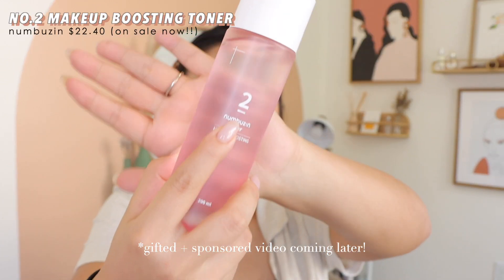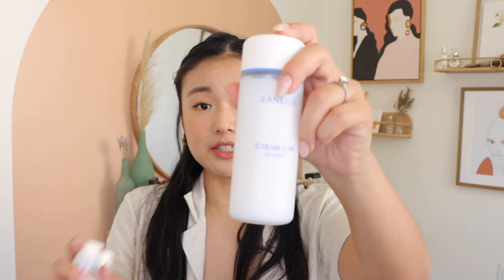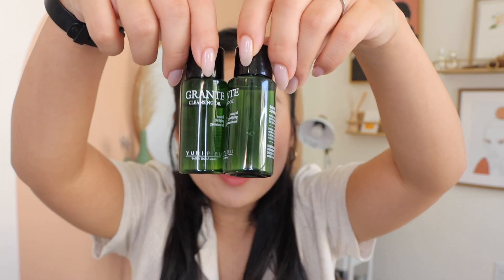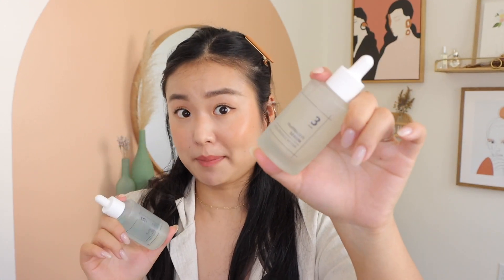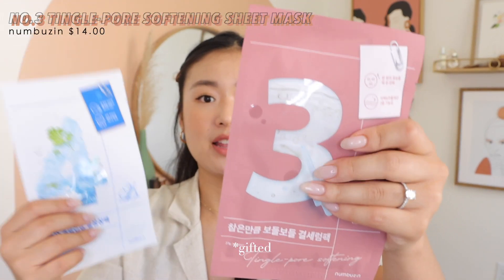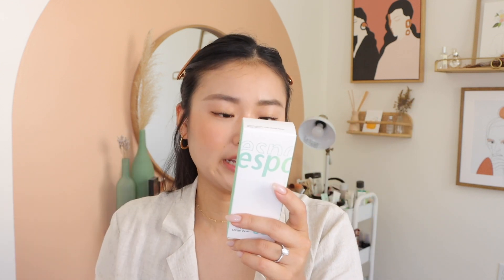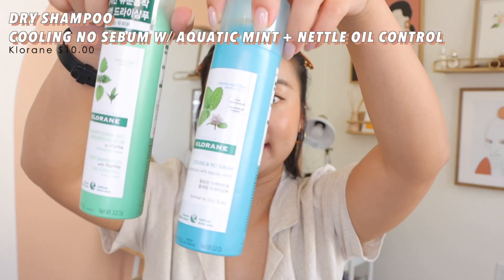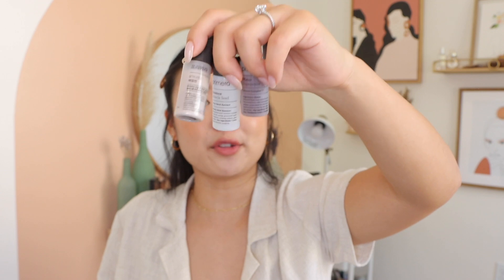MASSIVE Korean Skincare Haul | cosRx, bib, numbuzin, espoir, la neige, skinfood etc.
massive. skincare. Haul. hehe

 No.2 Makeup Boosting Toner
numbuzin $22.40 (on sale now!!)

No.3 Super Glowing Essence Toner
numbuzin $19.60 (on sale now!!)

Cream Skin Refiner
Laneige $25.90 @ oliveyoung global !!

Carrot Carotene Calming Water Pad
Skinfood $30.00

Perfect Cleansing OIl
Etude House $14.80

Grante Cleansing Oil
YURI PIBU $20.27

Dokdo Cleansing Oil
Round Lab $26

Heartleaf Essence Calming Pump
Abib $25.20

No.6 Deep Sleep Mask Serum
numbuzin $28

No.3 Bodle Bodel Repair Serum
numbuzin $28

Propolis Light Cream
CosRx $32

Hyaluron & Aqua Sheet Mask
Abib $3.60

Cyro Rubber w/
Moisurturizing Hyaluronic Acid + Soothing Allantoin
Dr. Jart+ $14.00

No.3 Tingle-Pore softening Sheet Mask
numbuzin $14.00

No.4 icy Soothing Sheet Mask
numbuzin $16.00

Black Sugar Perfect Essential Scrub
Skinfood $24.00

Water Splash Sun Cream + Water Splash Sun Cream Fresh
espoir $17.00

Hand Cream - Hug
Banilla Boutique ₩6,000

Porcelain Base - skip Tone Up Beige
numbuzin $24.80

Dry Shampoo
Cooling No sebum w/ Aquatic mint + Nettle Oil Control
Klorane $10.00

Dry Flower Body + Hair Mist
Roundaround $15.49

No.3 Velvet Beauty Cream
numbuzin $25.60